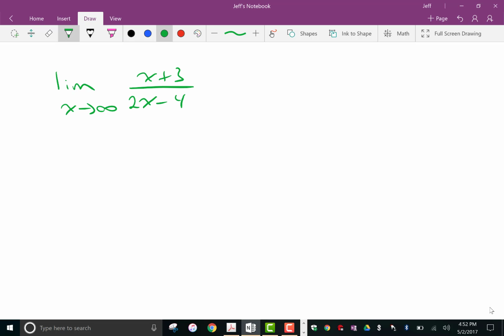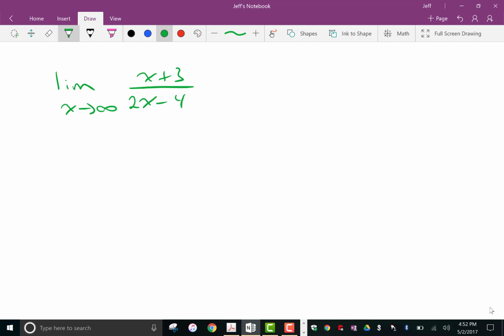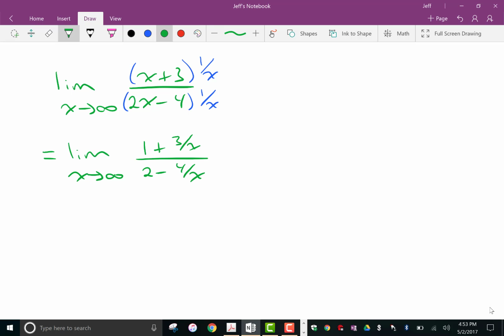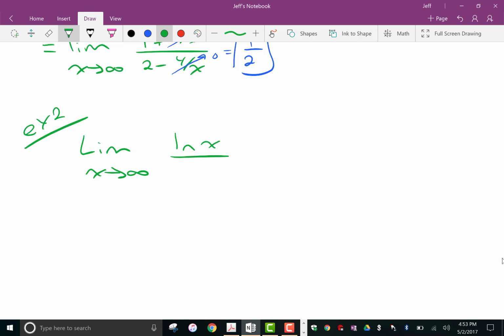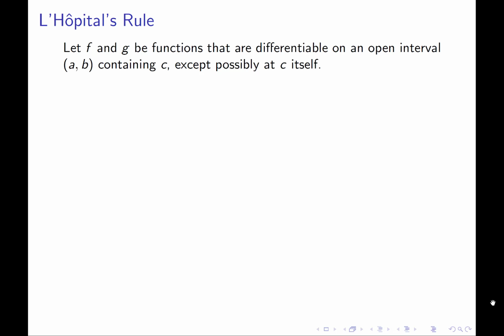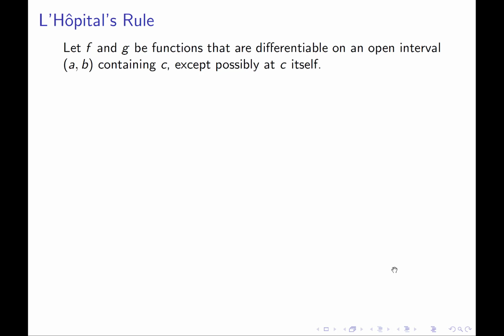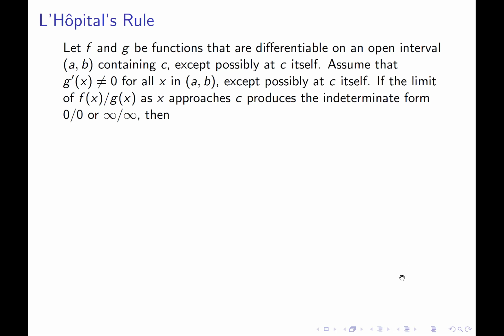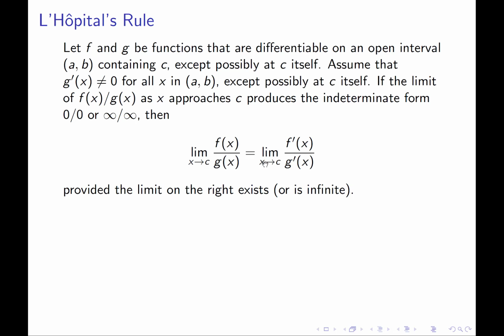L'Hopital's Rule - Part 1